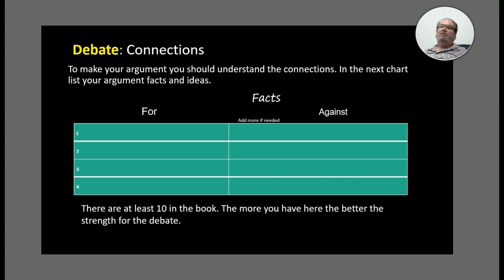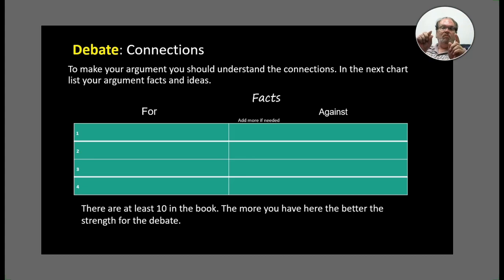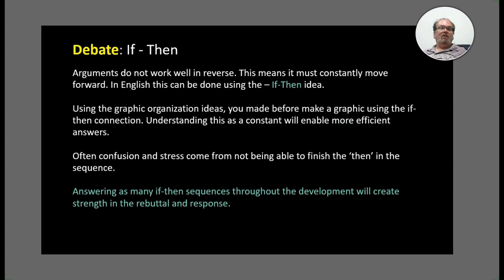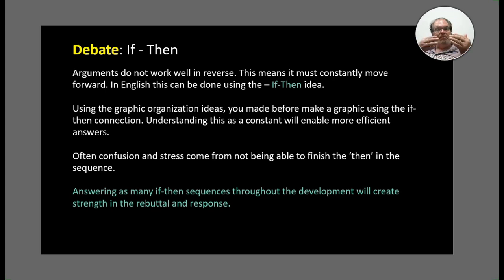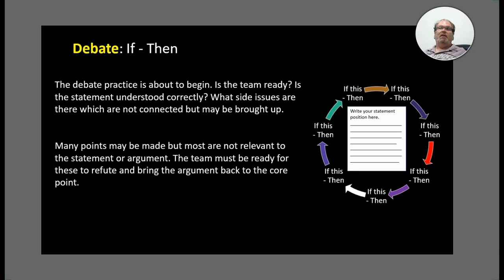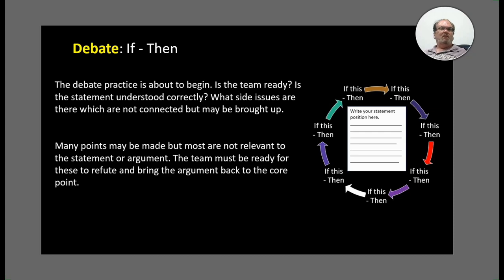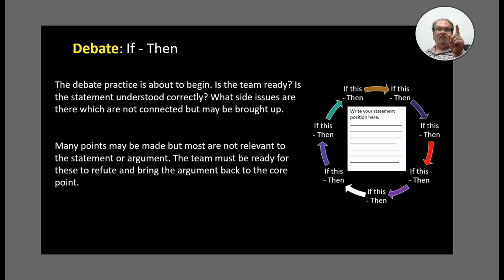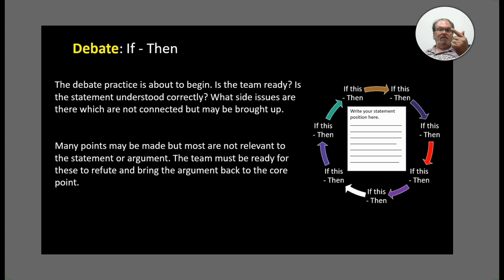3D Learning Sports Rescue and Risk Who pays Video 9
The final organizers to carry into the debate.